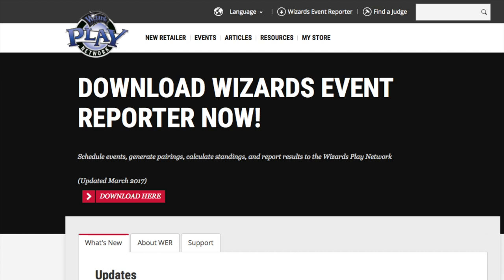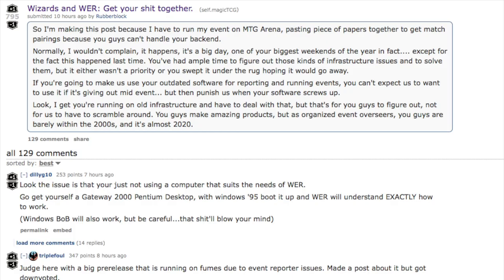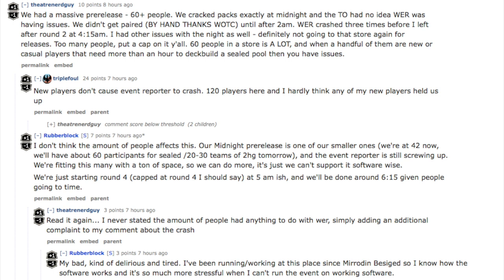Amonkhet Prerelease - WER Software Epic Fail